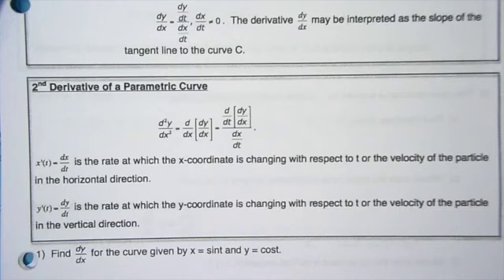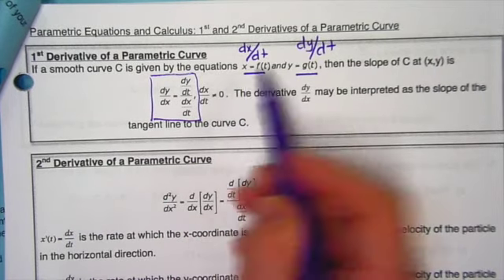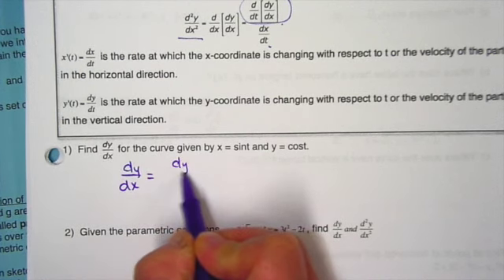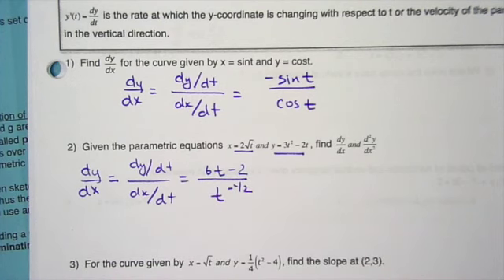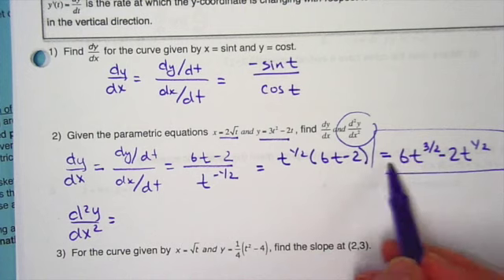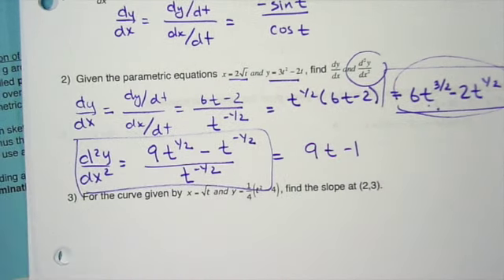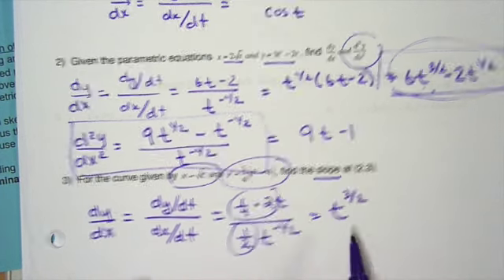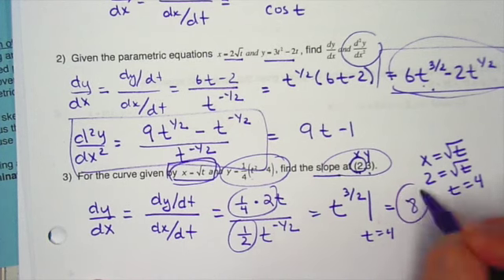Derivative of Param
This video is about Derivative of Param